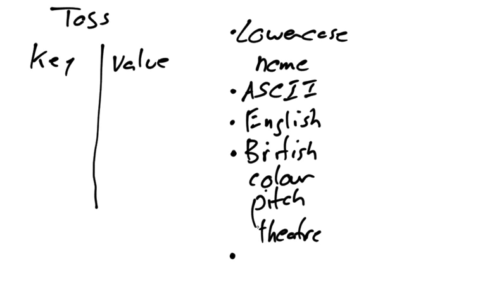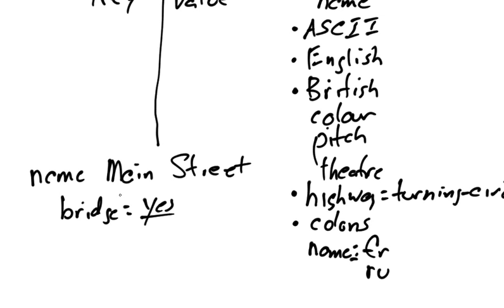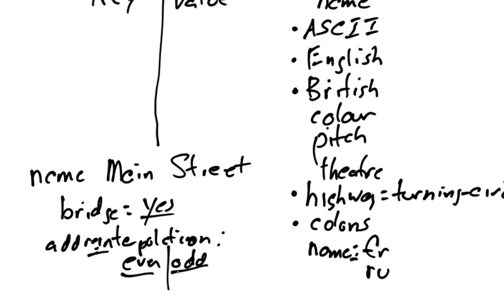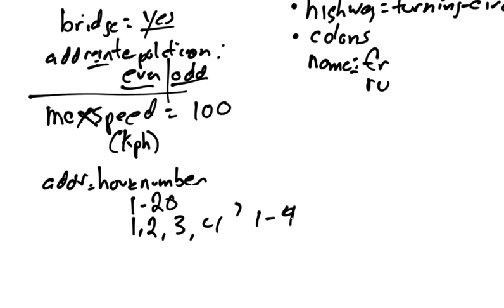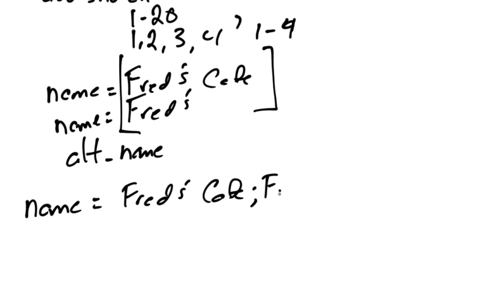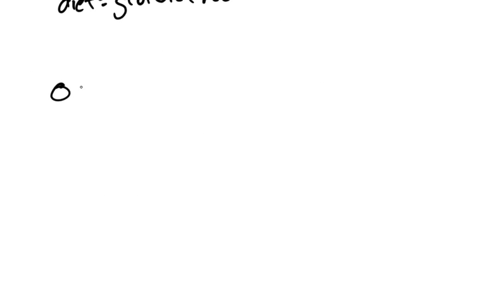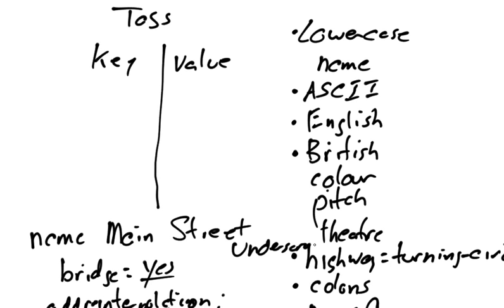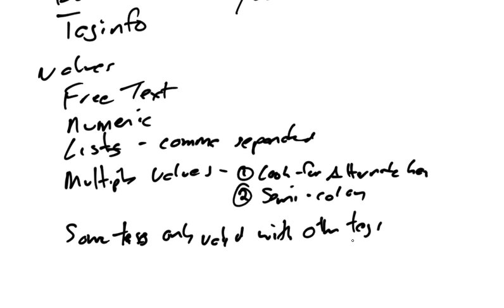OpenStreetMap Bascs: Tags in Depth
In this video we explore tags in depth.